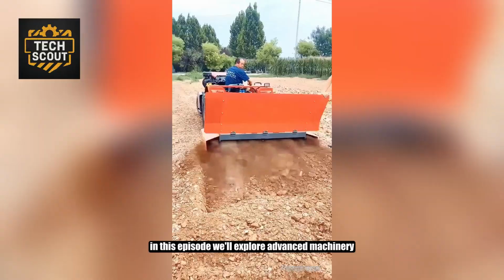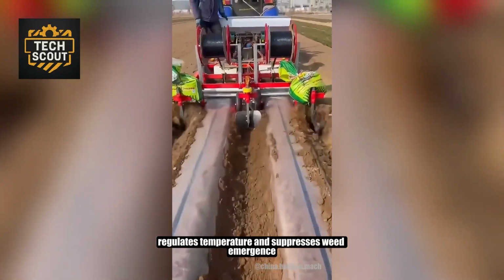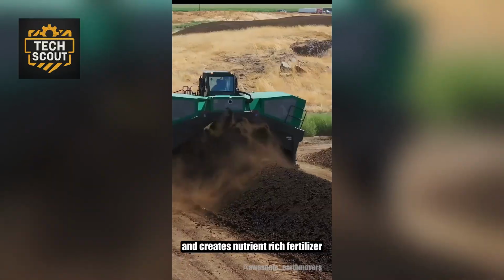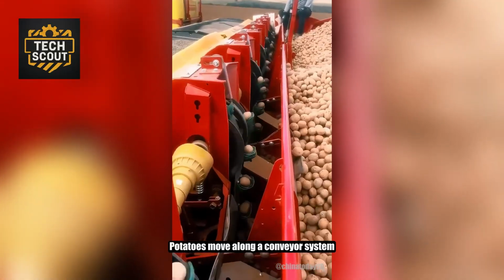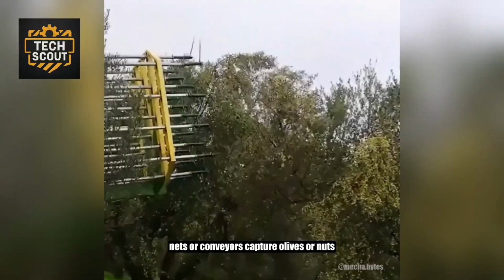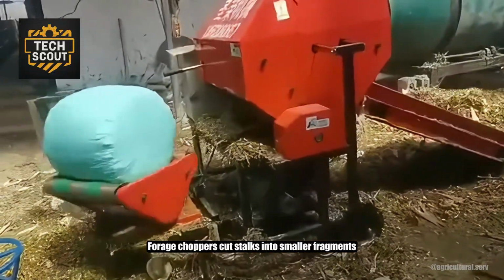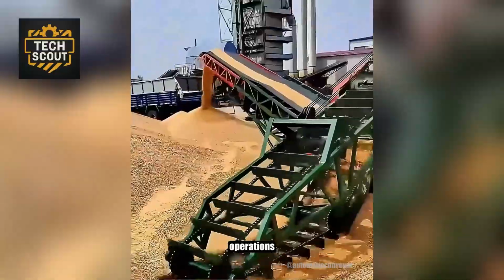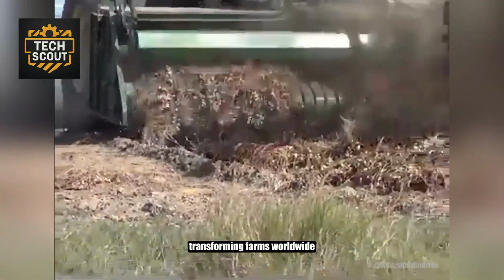Unbelievable Power in Motion | The Biggest Farm Machines at Work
Welcome to Tech Scout, the ultimate destination for amazing industrial machines, powerful factory technology, and mind-blowing engineering innovations. Whether you’re a fan of engineering design, manufacturing processes, heavy equipment, construction machinery, or oddly satisfying machines, this channel is your go-to source for viral industrial videos and next-level tech innovations.

*All content displayed is uniquely created and edited for our channel, Tech Scout.